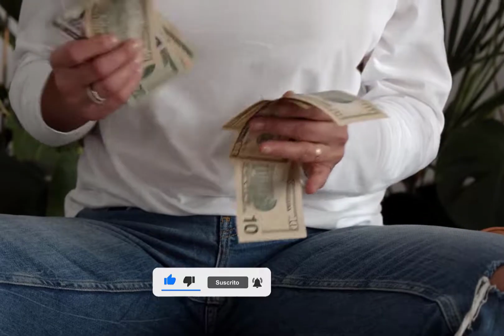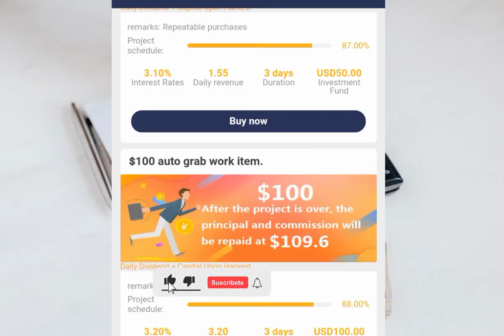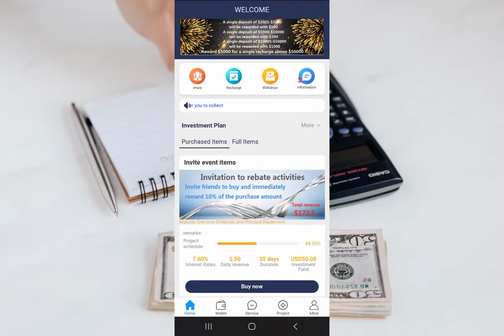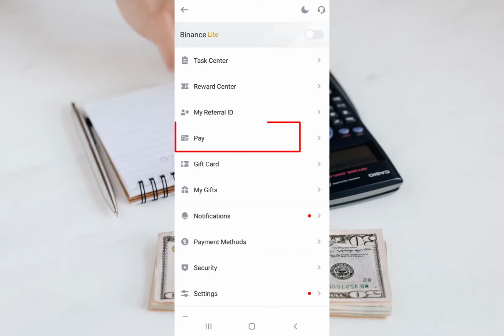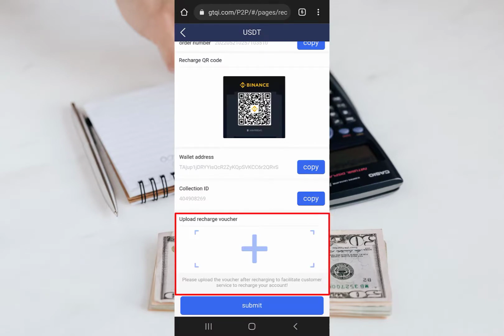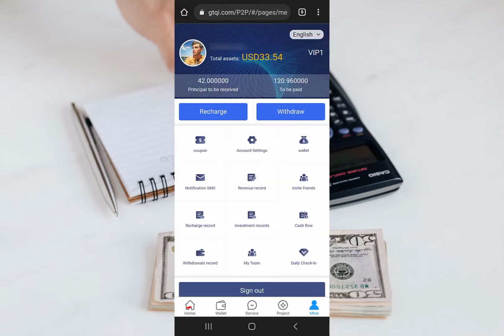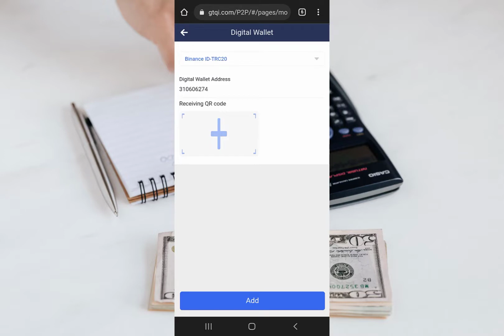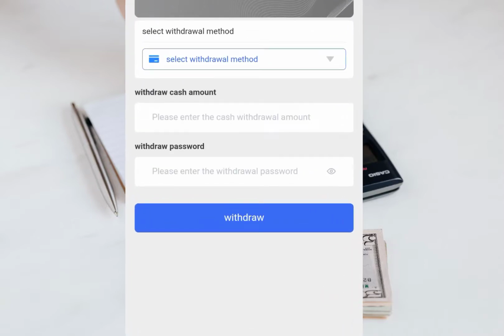Earn USDT Daily While Sleeping - How to Make Money Online in 2022 (Cryptocurrency)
In this tutorial, I'm teaching you how to make USDT for doing nothing.

If you want to invest in cryptocurrency, this legit website will help you to invest and earn USDT for sleeping. You just do nothing but receive daily USDT.

If you want to make money online, earn money online, and make money only like Wesly Virgin, Victor Pardi, John Crestani, David Nick, Cashina, Make Money Online Girl, etc, then, this particular video provides a solution to your question.

You can make money online with internet millionaires if you follow vividly the legitimate ways to make money online we talk about on this channel. Easy way to make money online in 2022, how to make money online in 2022, best ways to make money online in 2022, how to make money online in 2022 as student, how to make money online in 2022 as a teenager.

how to earn money online 2022 - my name is clifford scott and in this video i will teach you how to make money online in ghana easily without investment everything here is for free and if you watch this video till end youll know how to make money online in ghana 202 and ways to make money online.. making money online in ghana is now very difficult to find that is why i made this video so you guys can follow it and make some cull cash online and it pays through mobile money  so with this video you can learn how to make money online in ghana through mobile money... just watch till the end to know how to make money online in ghana + how to make money online without investment..

 if you are intereseted in learning how to earn money online then this youtube channel and video will show you everything you need to know on how to make money online. how to make money online with no capital in 2022 | make n200k monthly with zero capital.
don't know until the end how to make money online in ghana + how to make money online without investment..
how to make money online in 2022 (10 ways).